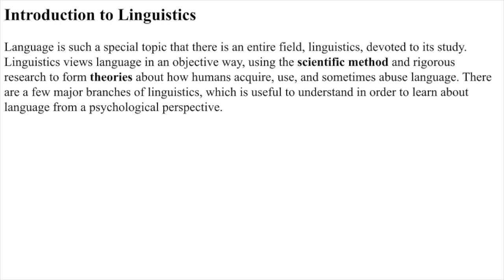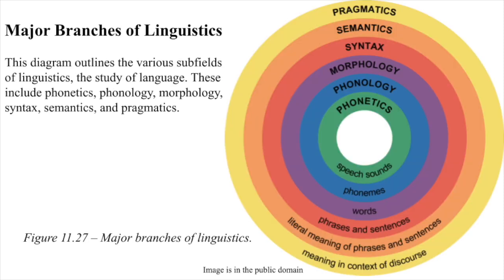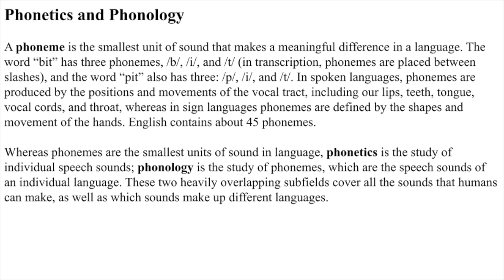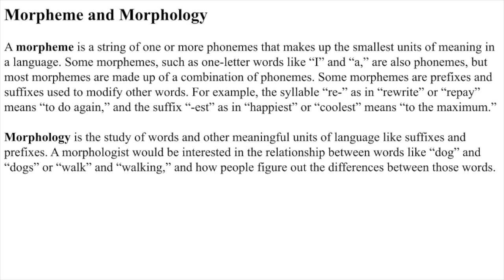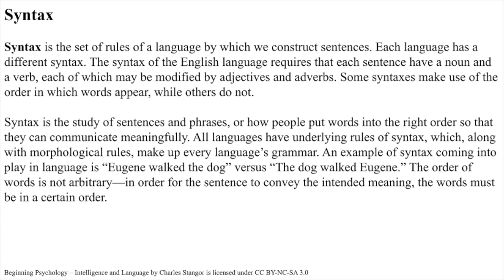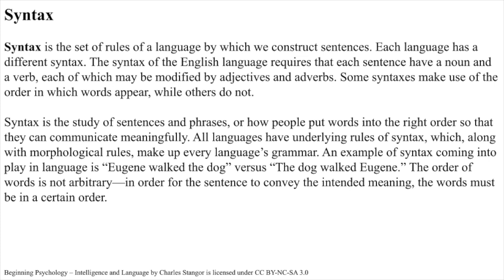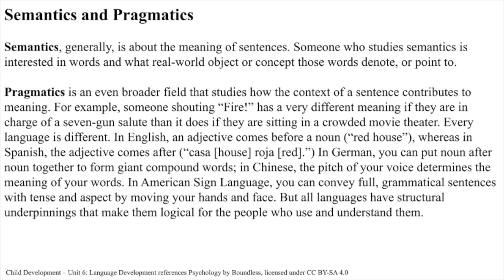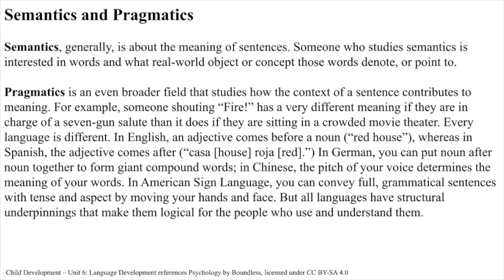Ch. 11 Introduction to Linguistics